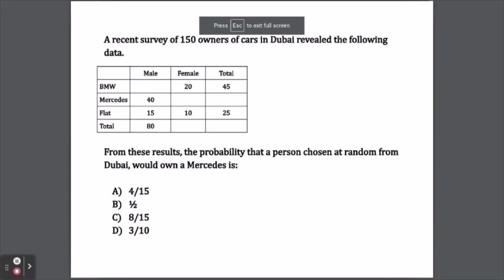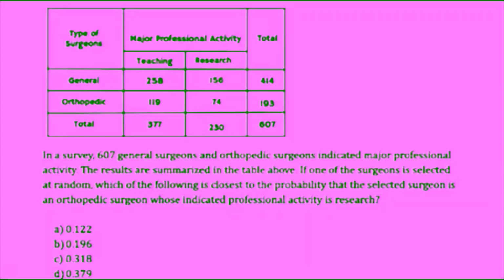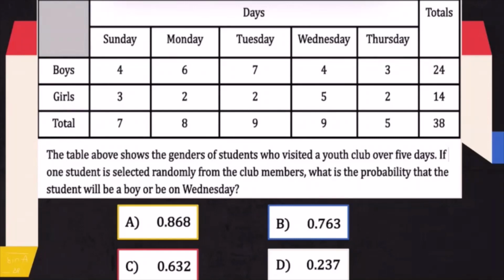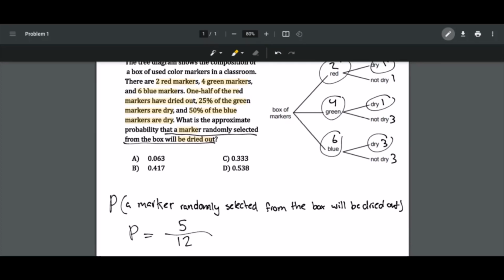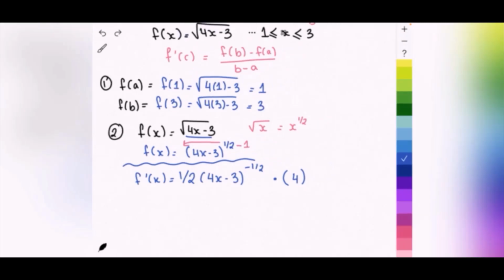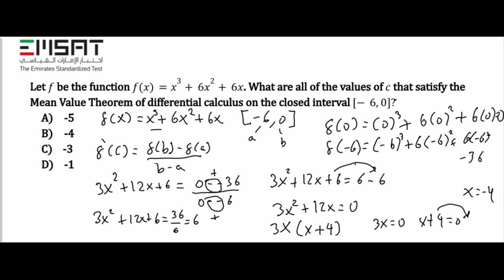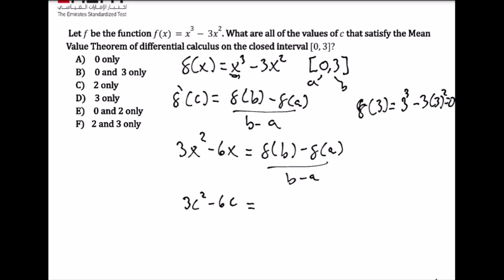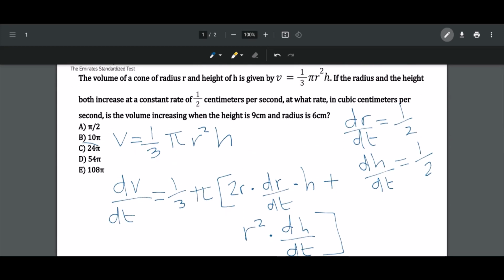EmSAT Achieve Math - Practice 6